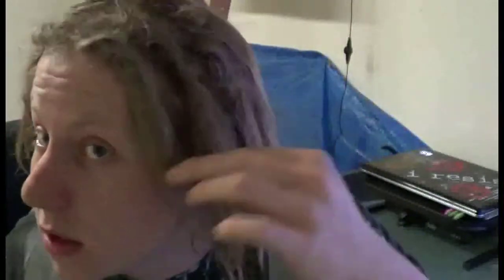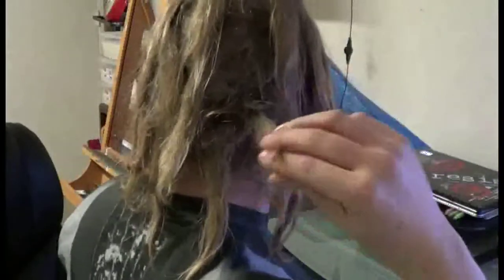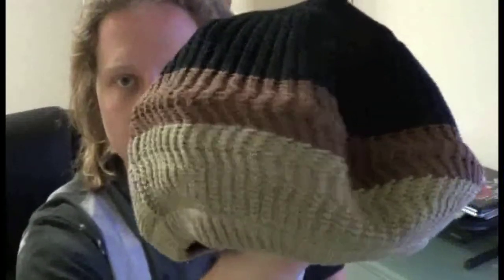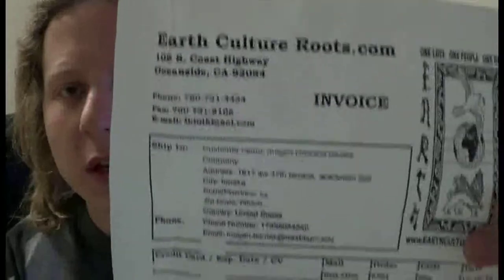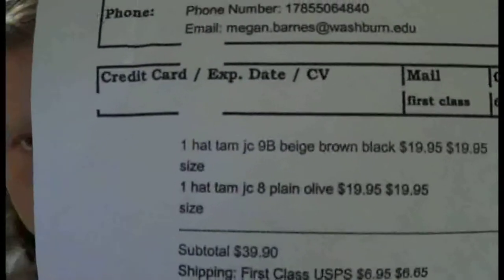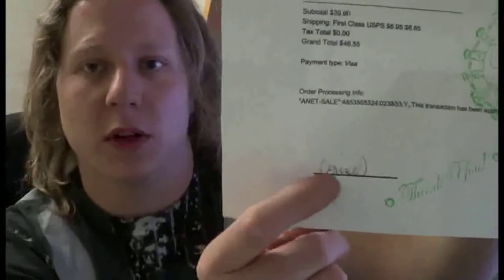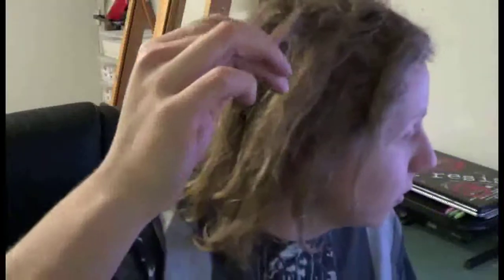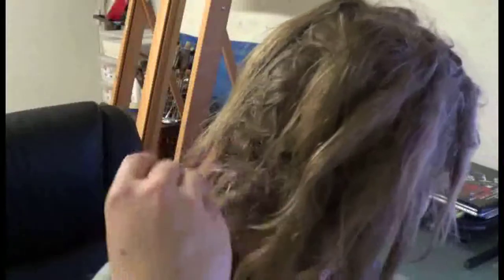Three Mounth Dread Journey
Just a update on my dreads so far im a little late on making this video bc of the end of my college semester. i also show you a couple of hats i got